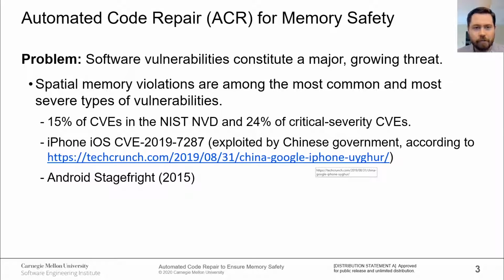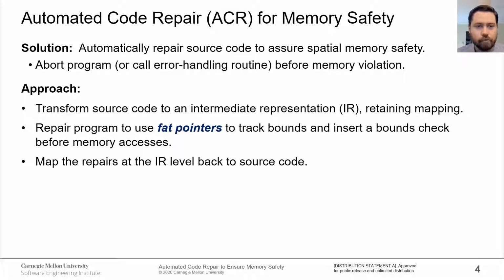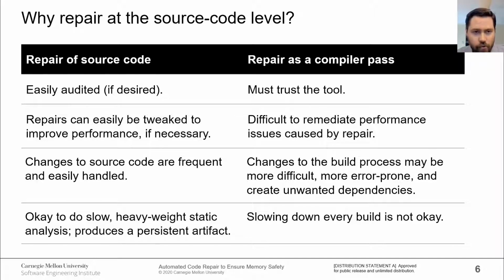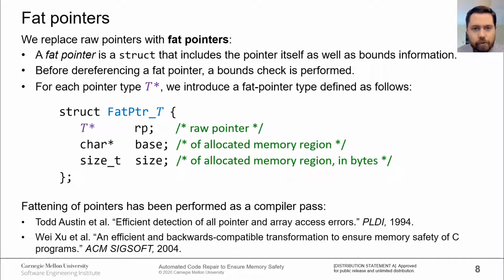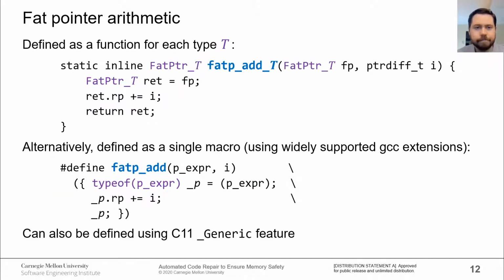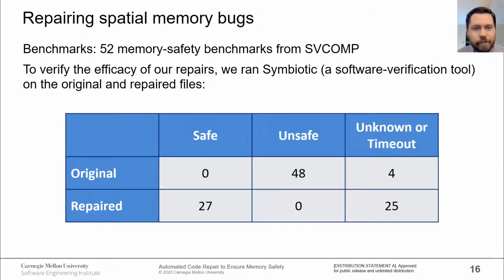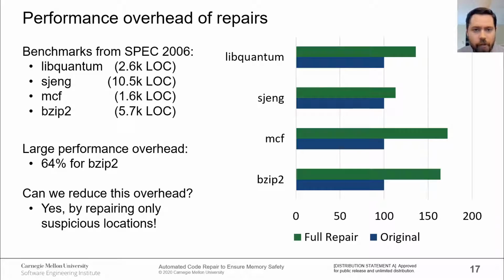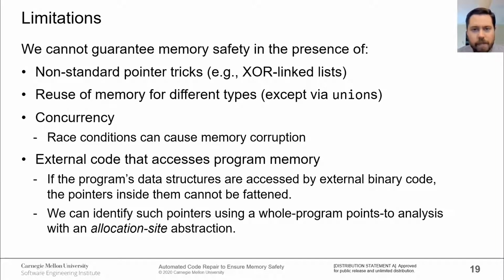Automated Code Repair to Ensure Spatial Memory Safety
We present a technique for repairing C code to protect against potential violations of spatial memory safety. Many existing techniques can harden software against memory bugs as part of a compiler pass. However, this creates dependencies on the compiler and makes it difficult to fine-tune or even inspect the repairs. We propose an automated technique for repairing the source code to eliminate spatial memory vulnerabilities. Performing the repair at the source-code level introduces a new challenge: analysis and transformation is most easily done on an intermediate representation, but existing techniques using intermediate representations have fundamental limitations in regards to translating changes back to the level of source code. We break this challenge into two parts: (1) translating changes at the level of the intermediate representation to the abstract syntax tree (AST) level, and (2) translating changes at the AST level back to the original source-code text. Preemptively repairing potential memory bugs leads to a trade-off between performance overhead and memory safety. While for critical applications this trade-off may be acceptable, for other applications we can reduce the performance overhead by only repairing suspicious locations. We implemented our approach in a tool called ACR and show that it can repair spatial memory vulnerabilities on buggy programs from the Software Verification Competition. Additionally, we also ran ACR on medium-size programs and preliminary results show the scalability of ACR for thousands of lines of code. Finally, we integrated ACR with static analysis tools and show that the performance overhead is small when repairing only locations that are flagged by a static analyzer.